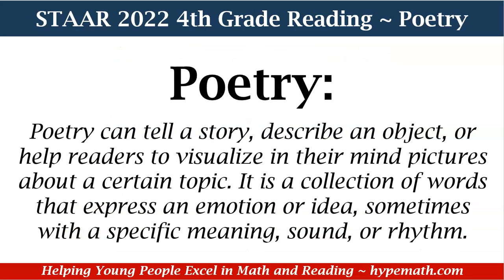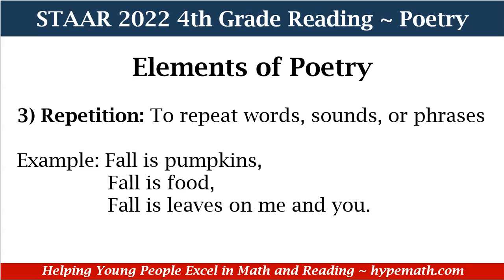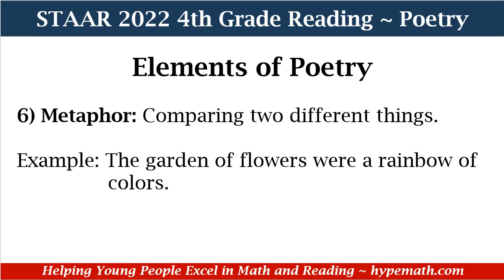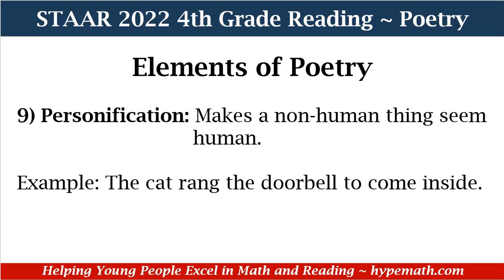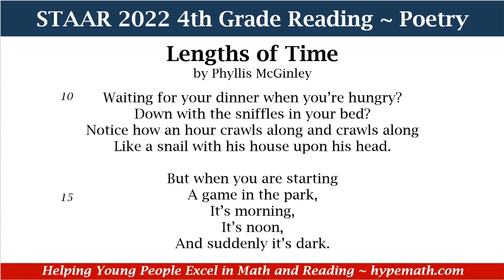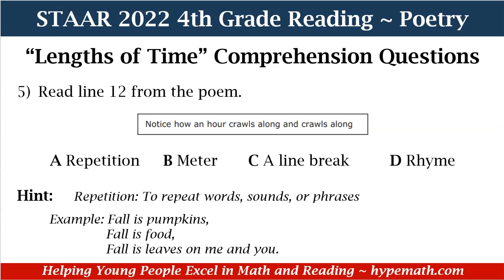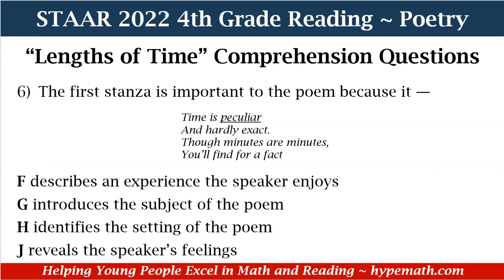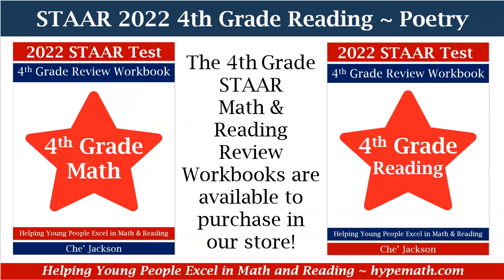2022 STAAR Reading ~ 4th Grade (Poetry) Part 3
In this video, 4th graders will review the elements of poetry and how they can apply their comprehension to a poem.